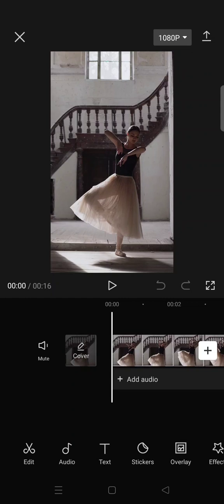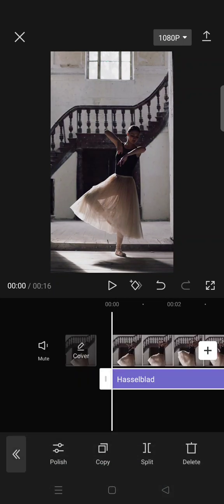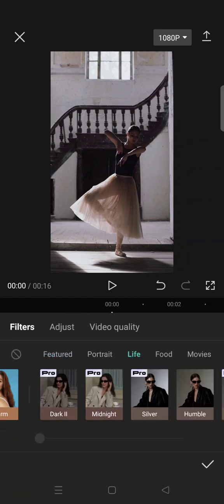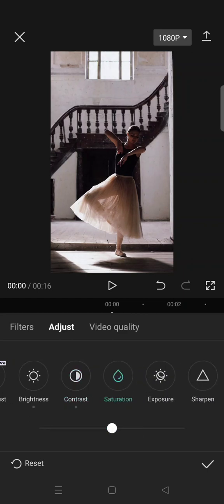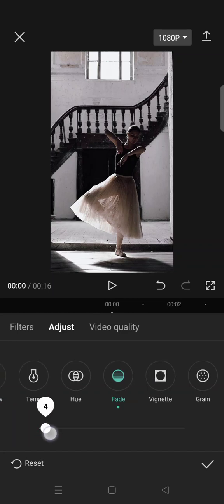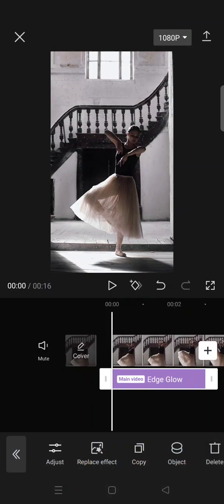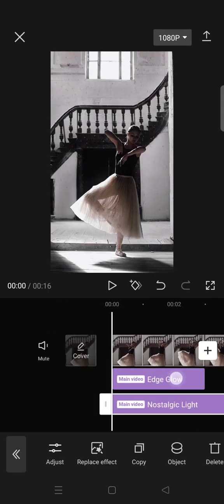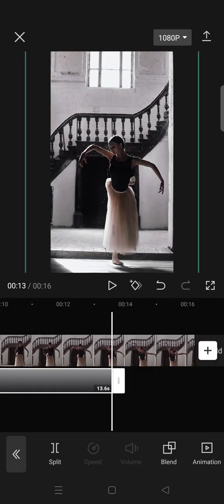CapCut Dark Nostalgic Coloring: How to Make a Dark Nostalgic Aesthetic Coloring on CapCut?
Try creating this dark nostalgic aesthetic coloring for your next edit on CapCut!